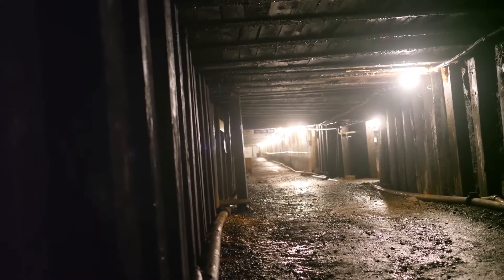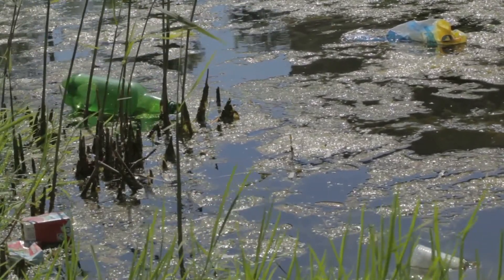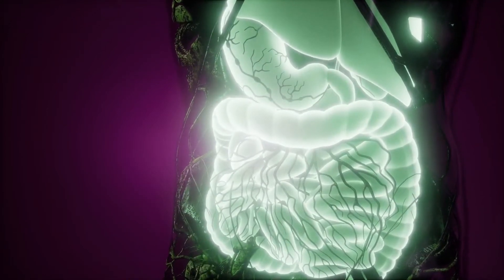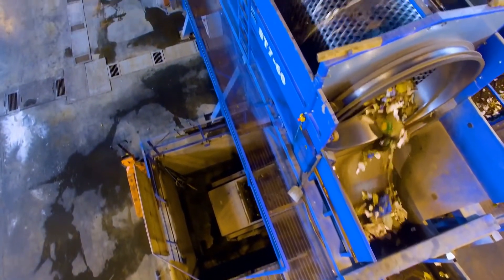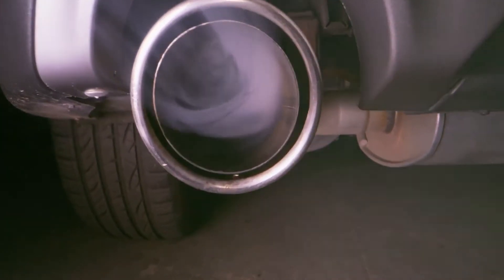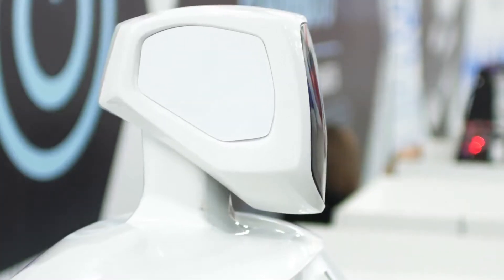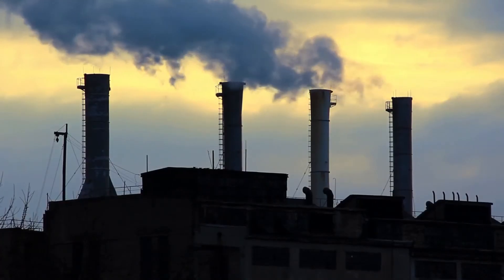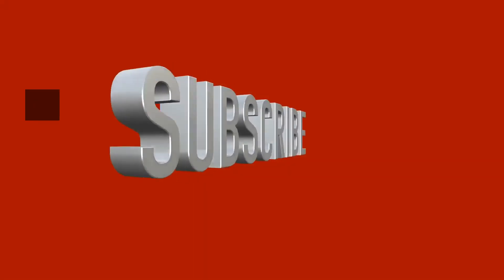How To Prevent Industrial Air Pollution In Manufacturing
Alternative Energy Is The New Thing!

Sub For More Content Like This!!